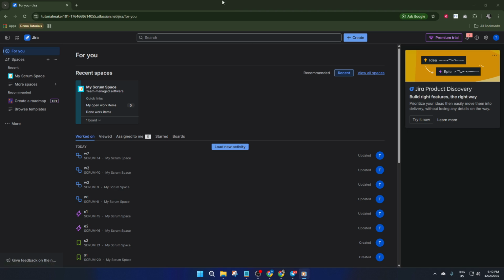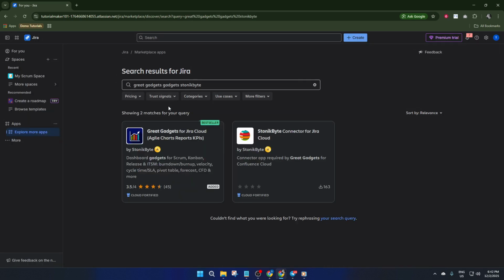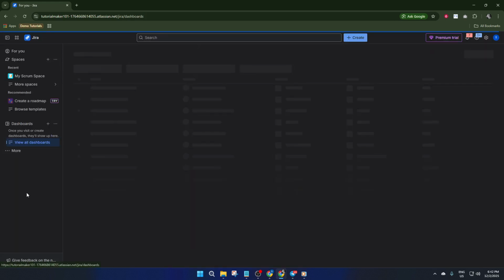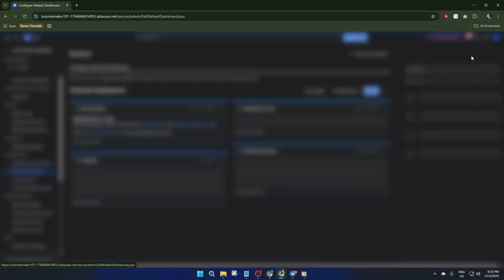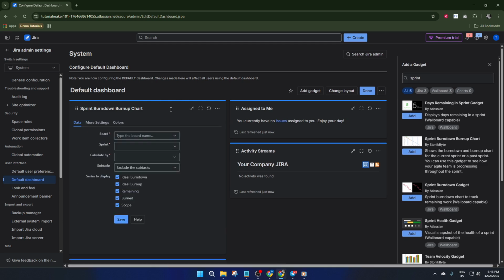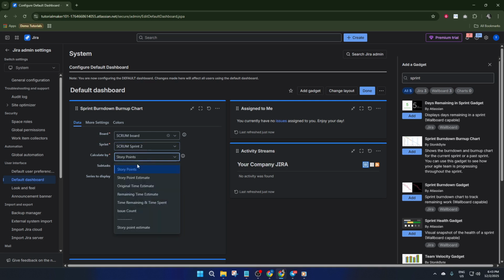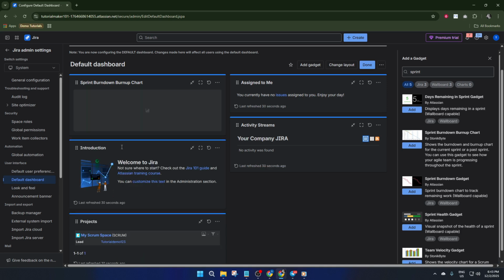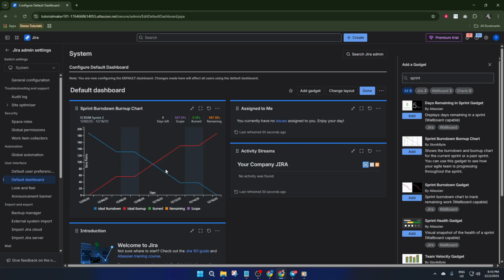How To Display Sprint Burndown Or Burnup Chart With Sub-tasks In